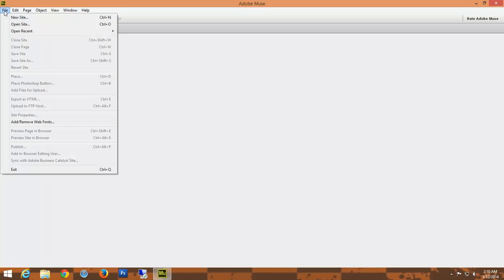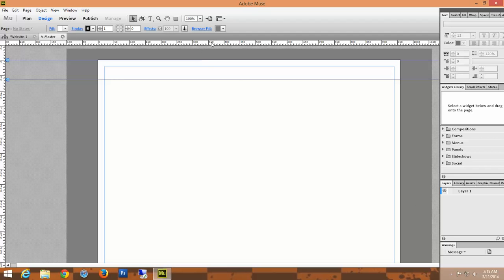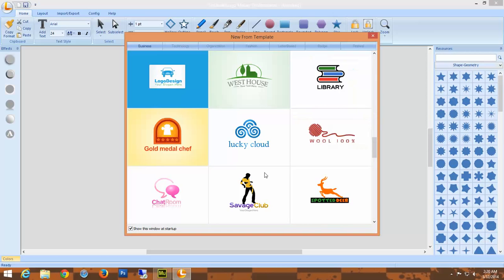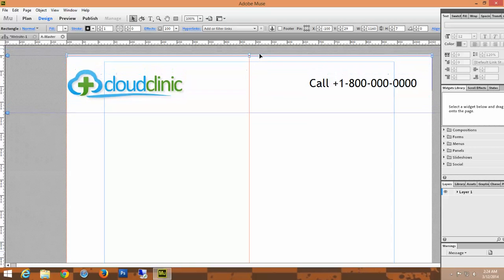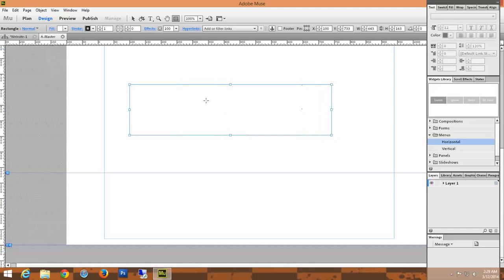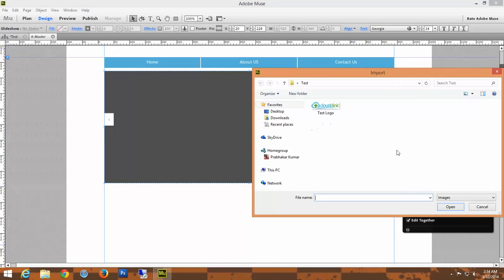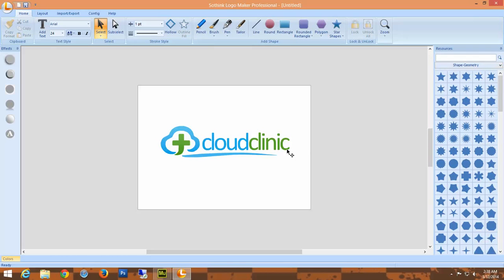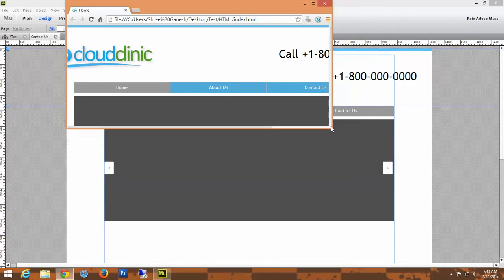Professional HTML Website: How to Design